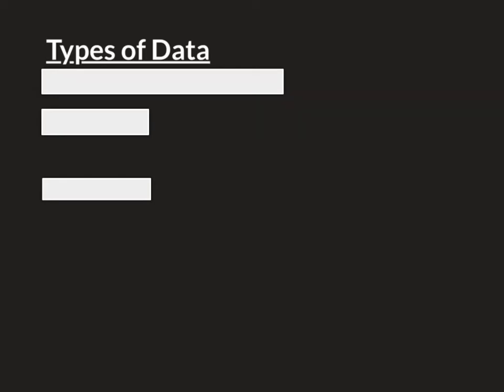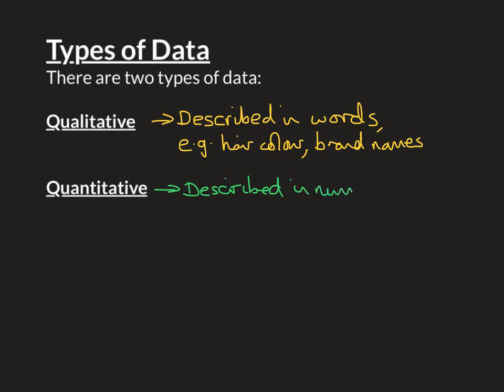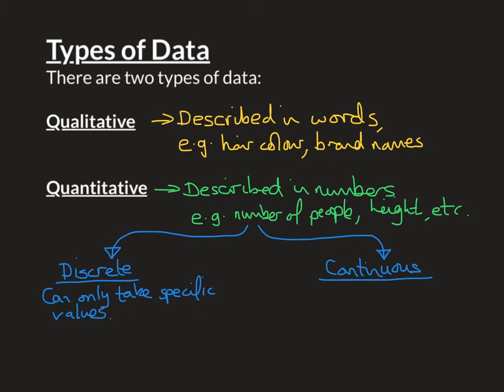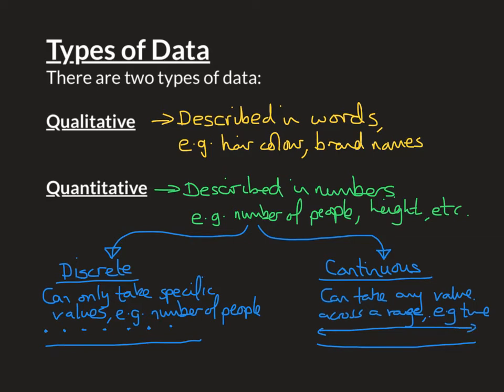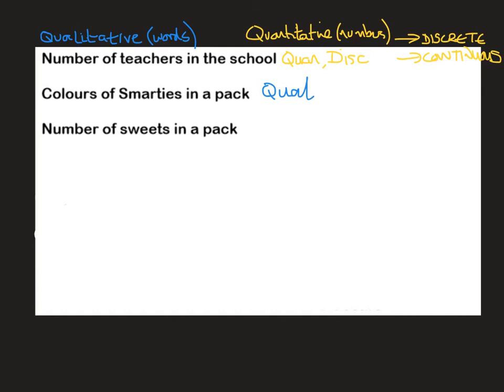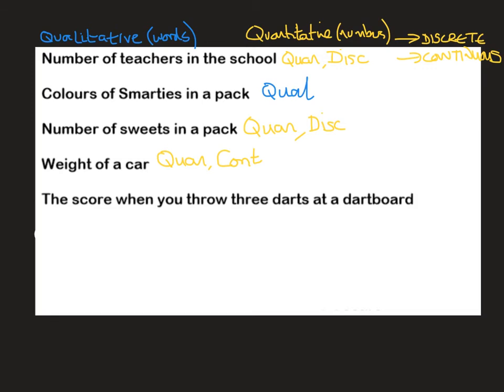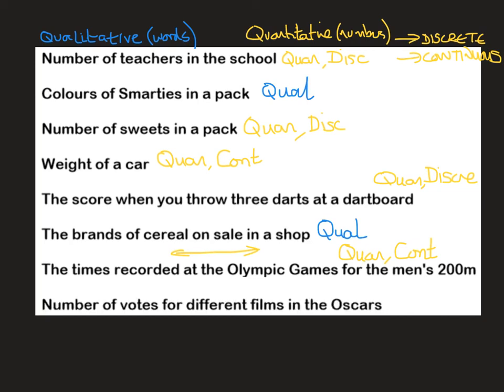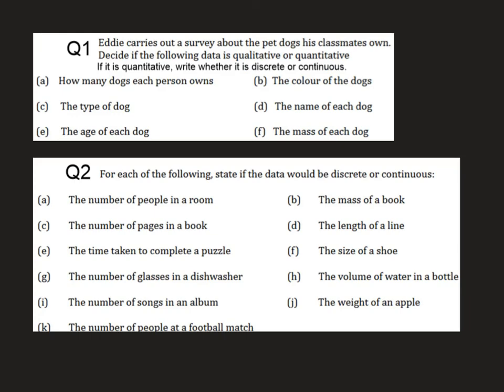20 06 23 - Y8 - Types of Data